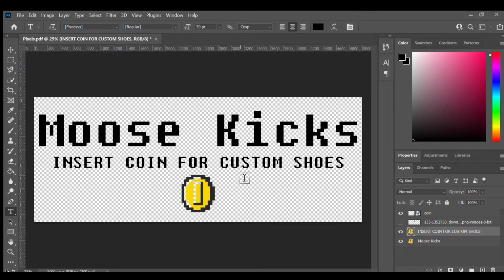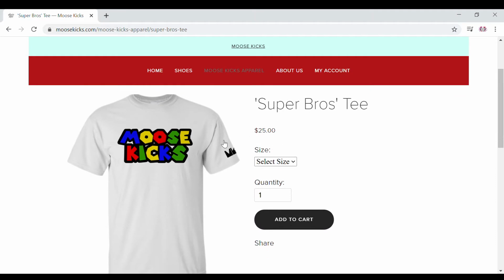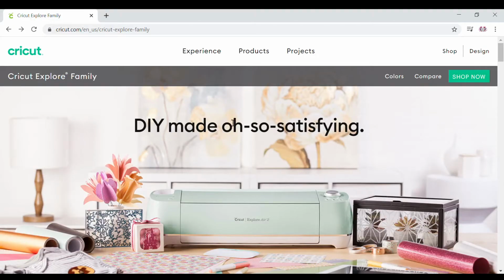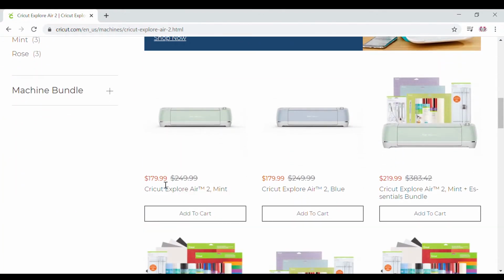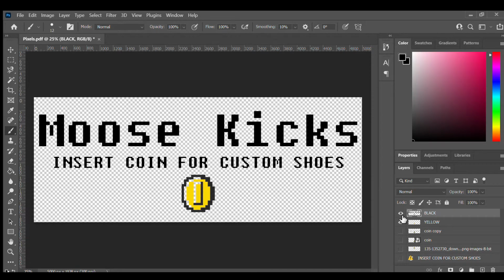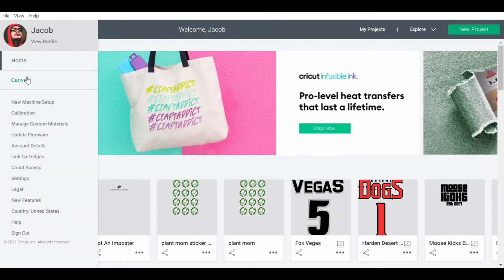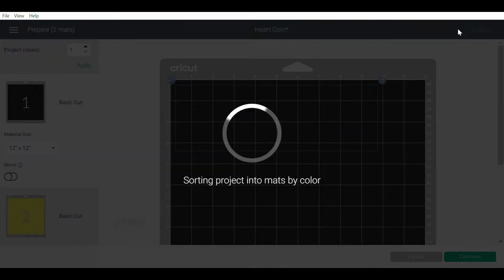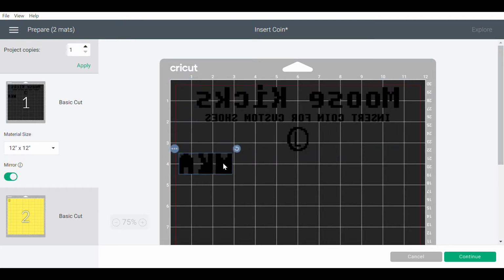How To Make Your Own Brand Merch (And How To Win Free Custom Shoes!)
Welcome to the Moose Kicks YouTube channel! In this video, I'll be walking you through my process of making t-shirts for my brand. NO PURCHASE NECESSARY. See the full rules below: